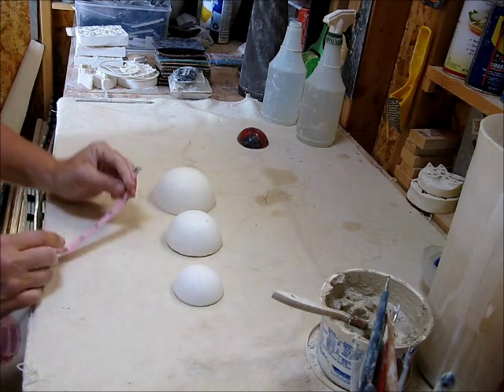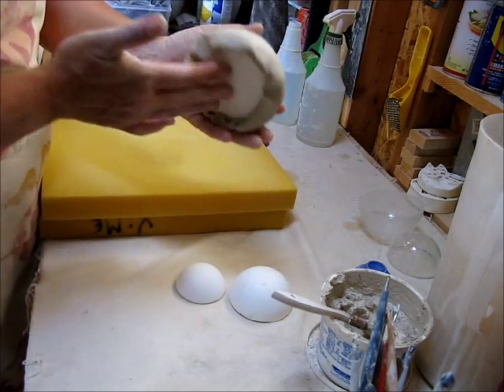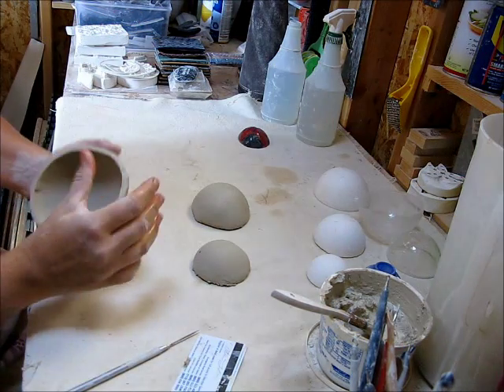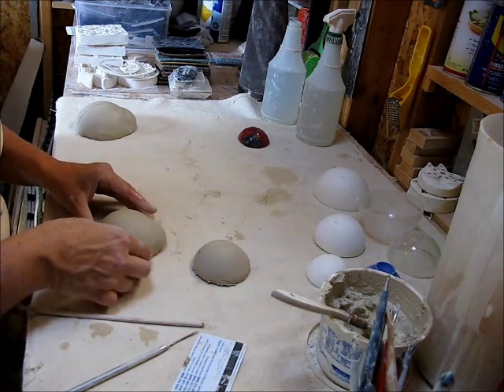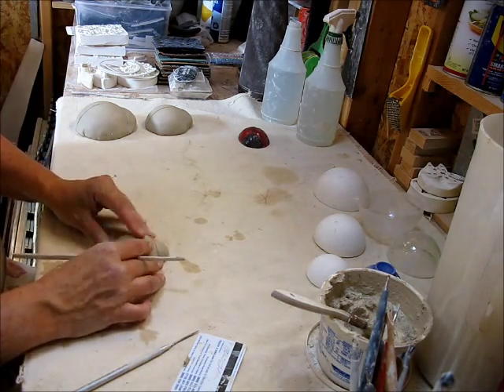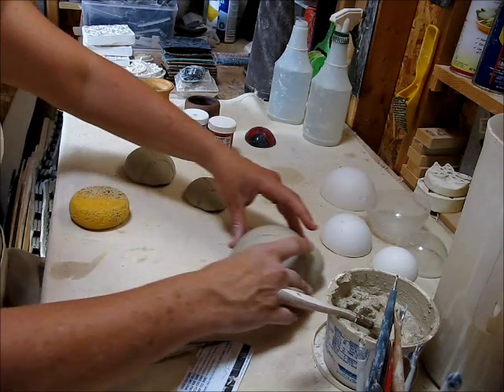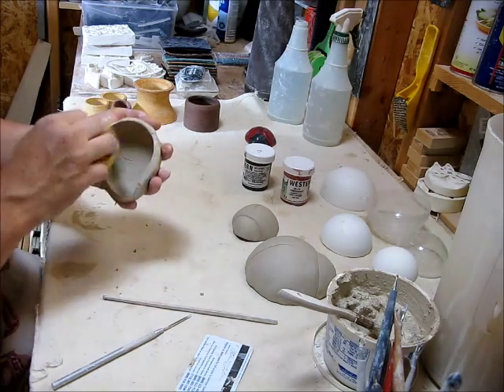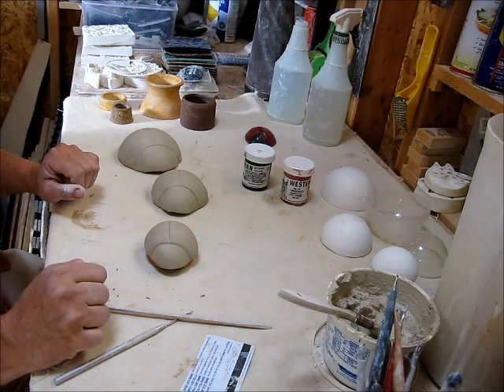Super Cute Simple Ladybugs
My niece wanted to come play in the clay with me.  She wanted ladybugs.  Here's what came out of it.